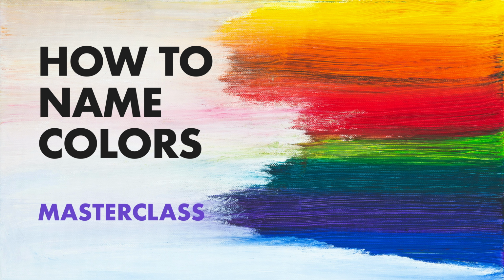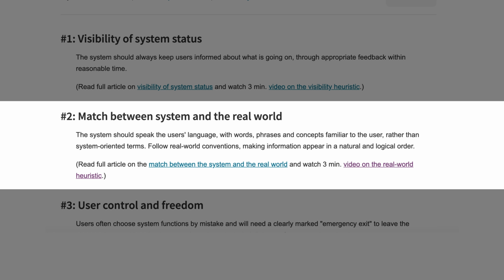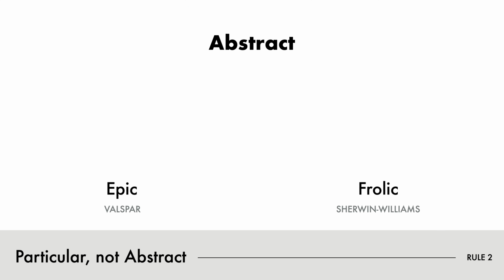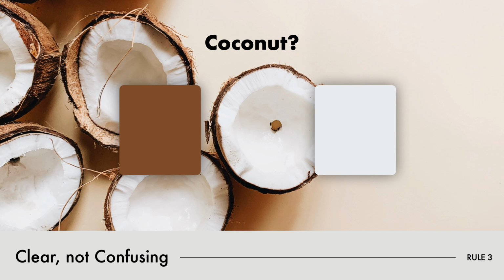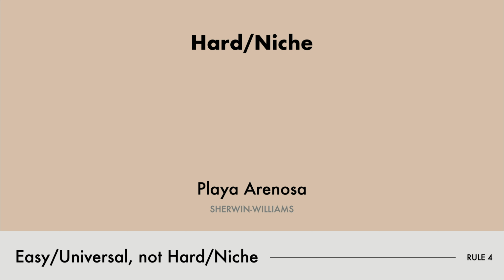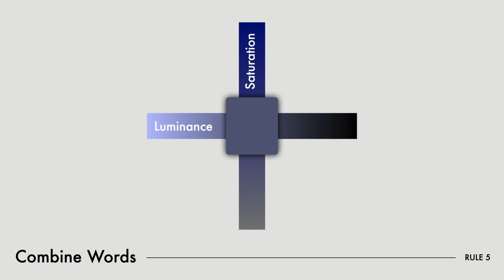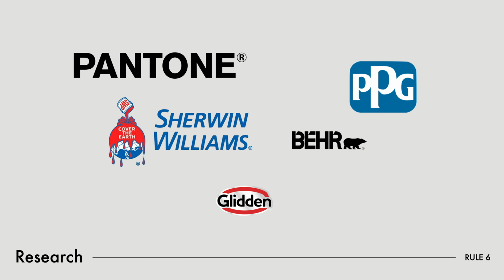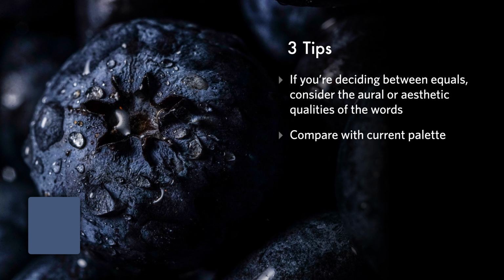How to Name Colors | 5 Rules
In this video we look at 5 rules and 3 tips for naming colors.